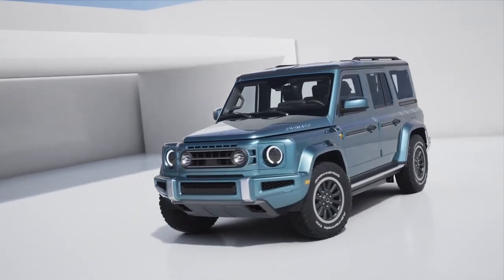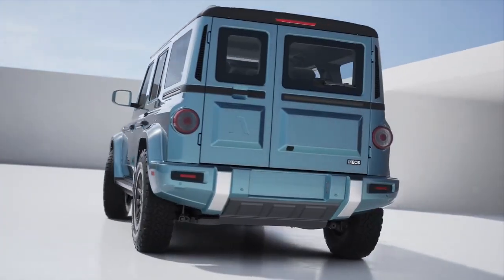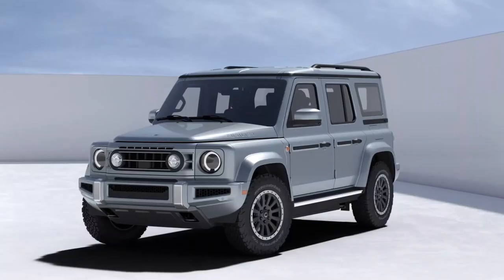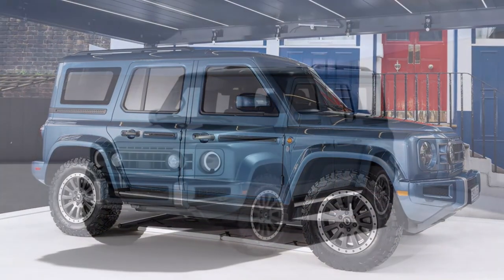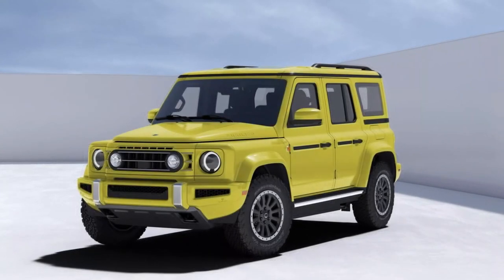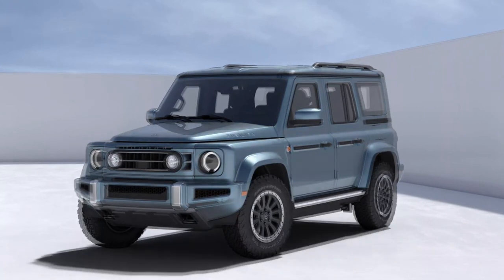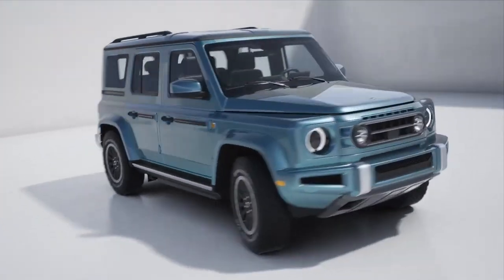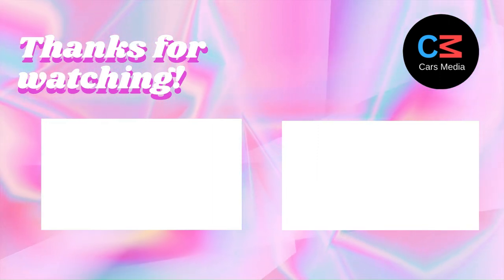New 2024 Ineos Fusilier Electric Off Roader Revealed | Updates | Changes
Video Source: Ineos Official Media

ineos fusilier,
ineos fusilier electric suv,
ineos fusilier suv,
2026 ineos fusilier electric suv,
fusilier,
fusilier electric suv,
new ineos fusilier,
ineos electric,
2026 ineos fusilier price,
ineos fusilier new suv,
ineos fusilier 4x4,
2026 ineos fusilier suv,
2026 ineos fusilier interior,
2026 ineos fusilier exterior,
2026 ineos fusilier revealed,
2026 ineos fusilier australia,
ineos fusilier explained,
2026 ineos fusilier powertrain